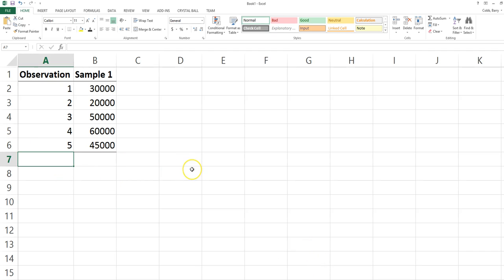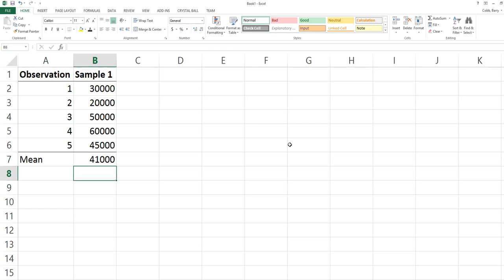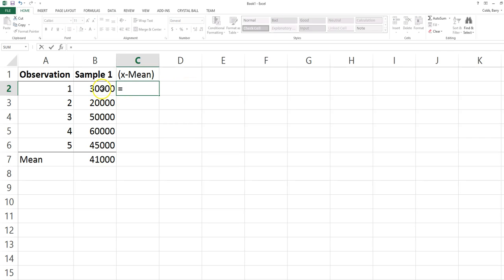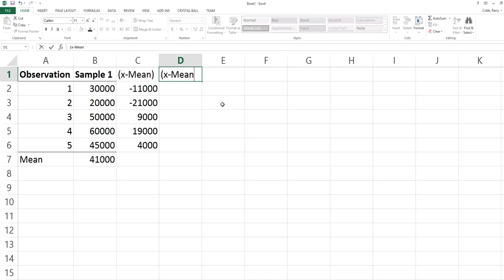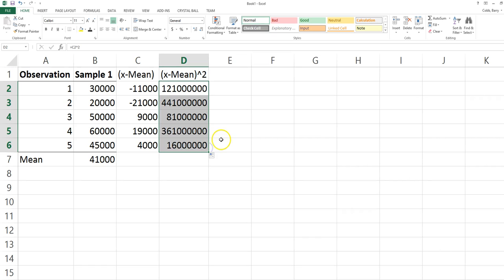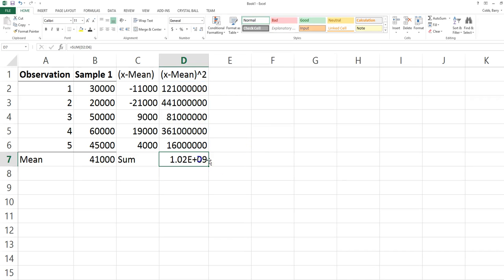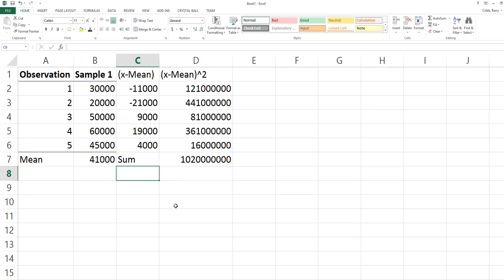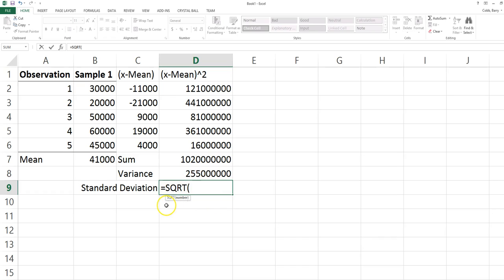Calculating Mean and Standard Deviation